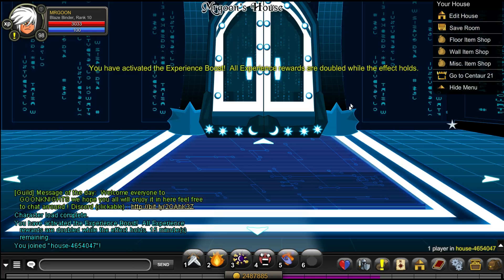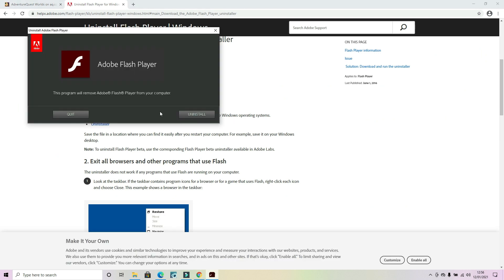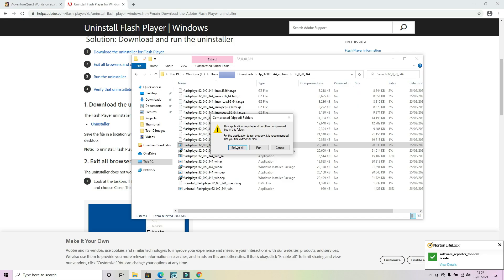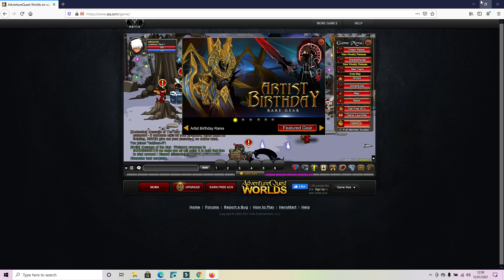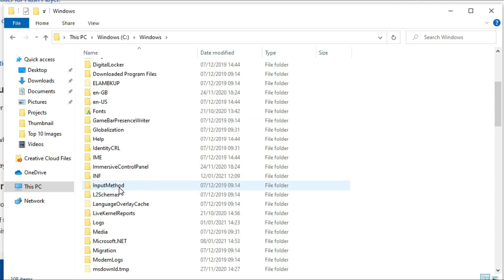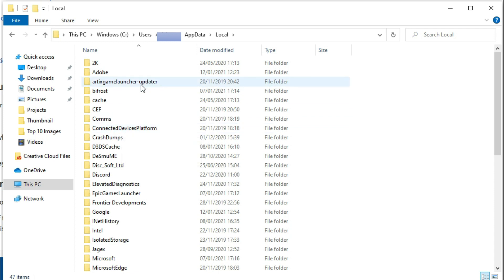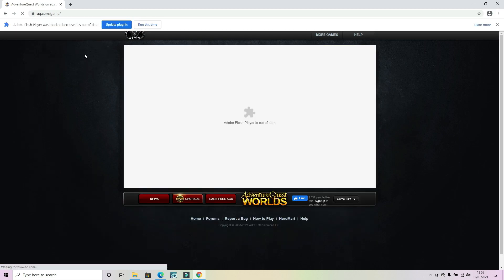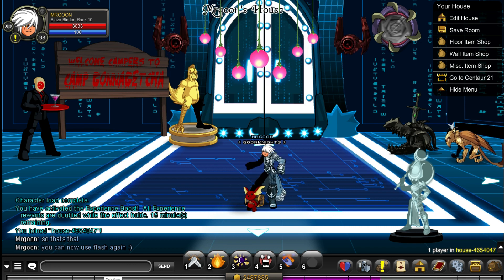AQW How to Run Flash on Browser 2021 Onwards! | Chrome - FireFox And Explorer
Give the link a second or two - It does work

In this video i will show you how to run flash player on your CURRENT version of Chrome, Firefox and windows explorer! The ZIP file contains old installers for flash which are still compatible and bypass the recent update. Once you have downloaded the zip folder it will go into your DOWNLOADS folder. I would still recommend getting the launcher but this will help you for the time being! I hope this helps many of you! There are other solutions out there which suggest date changes etc, but i find this one the most suitable moving forward. If you would like a more in depth video to explain the process let me know

The file paths i use for the Chrome install:
PepFlashPlayer DLL File Location:   C:\Windows\System32\Macromed\Flash

Paste location for PepFlashPlayer.DLL:   C:\Users\zzUSERzz\AppData\Local\Google\Chrome\User Data\PepperFlash

Any questions just leave them down below!

AQW How to use on browser 2021! AQW How to run flash online 2021! AQW How to use chrome flash 2021. AQW How to use firefox flash 2021! AQW How to use internet explorer flash 2021! AQW Adobe flash player fix

DISCORD EVENTS!!

0:00 Intro
0:29 Uninstall Current Flash
0:52 Installers Guide
1:08 FireFox Flash Fix
2:07 Chrome Flash Fix